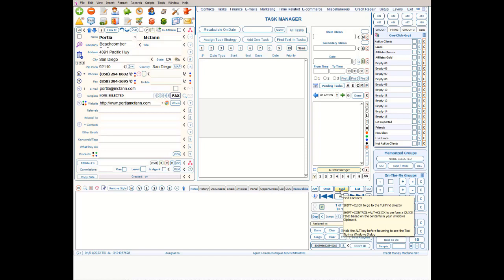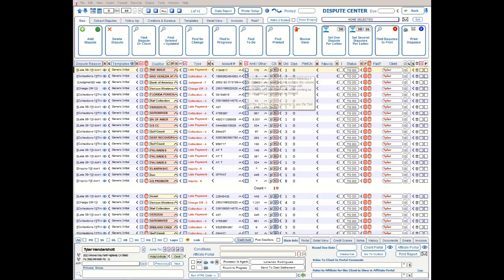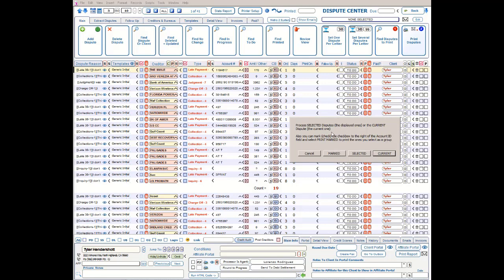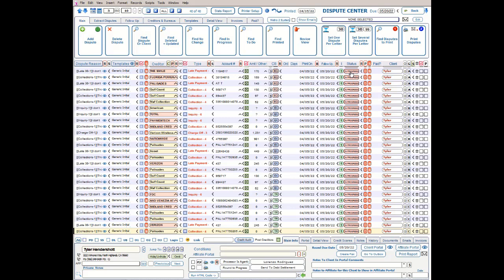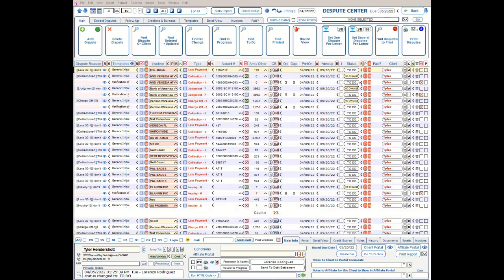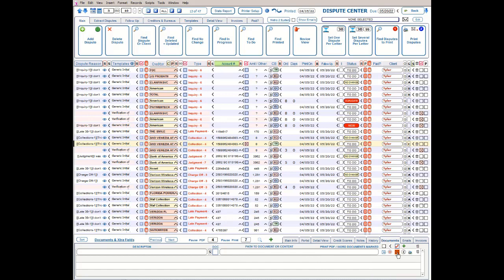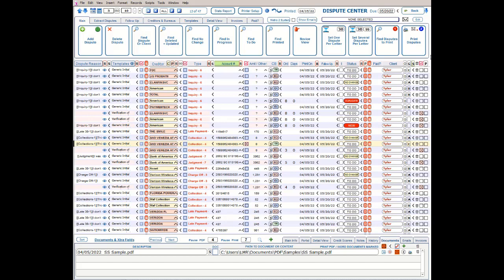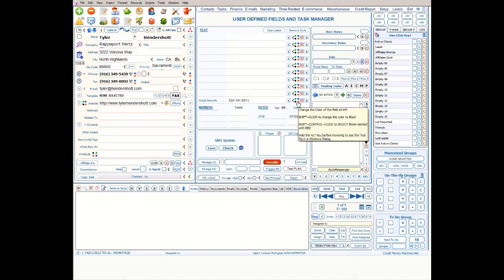How to Process a Client with Credit Money Machine Pro Plus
Check the link to find out more about How to Process a Client with Credit Money Machine Pro Plus.

How to Process a Client with Credit Money Machine Pro Plus however is a subject that I know something about. This video for that reason should be relevant and of interest to you.
Our YouTube channel has various other related videos concerning how to Process a Client with Credit Money Machine Pro Plus.
Have I responded to all of your questions about How to Process a Client with Credit Money Machine Pro Plus?